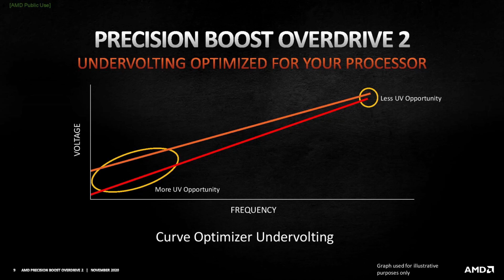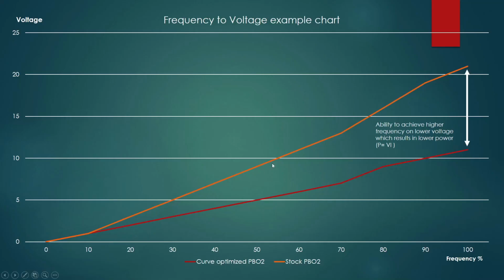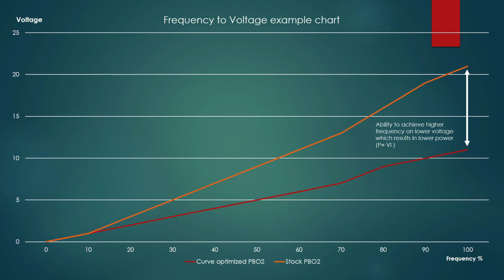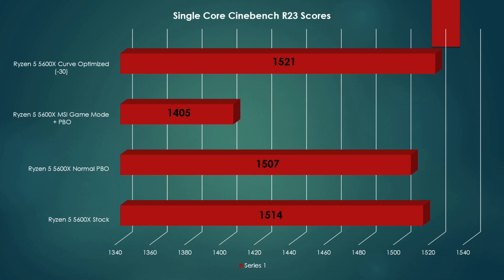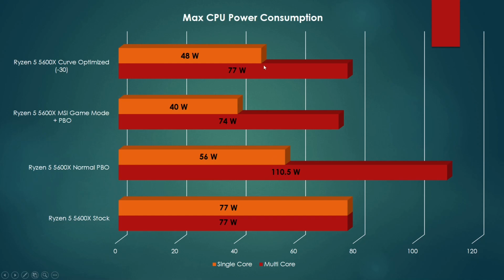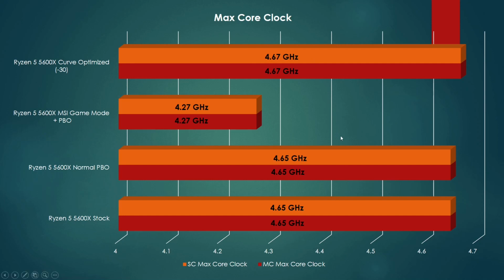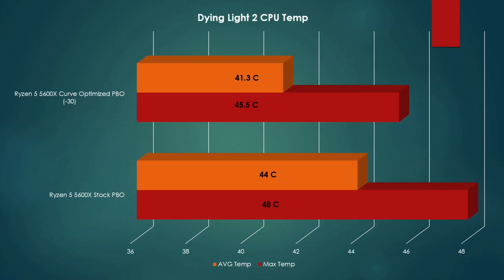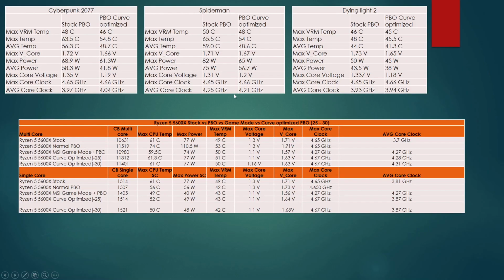Ryzen 5 5600x Undervolting using PBO2 Curve Optimizer | Ryzen 5000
In this video I have explained how curve optimizer works on Ryzen 5000 series processors as an part of Precision Boost Overdrive 2 (PBO). I have also explained how this works and what advantage this provides to the end user .

CPU : Ryzen 5 5600X
GPU : RTX 2080 Super FE
MB : MSI B450M VDH Plus
RAM : 48GB Corsair Vengeance 300MHz
PSU : Corsair CX650
CPU Cooler : Arctic Liquid Freezer 2 240mm